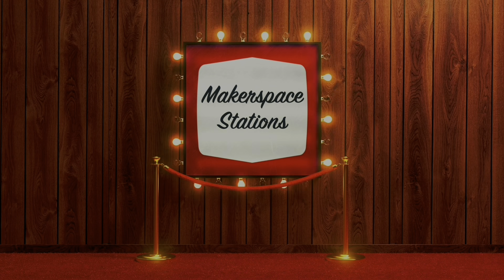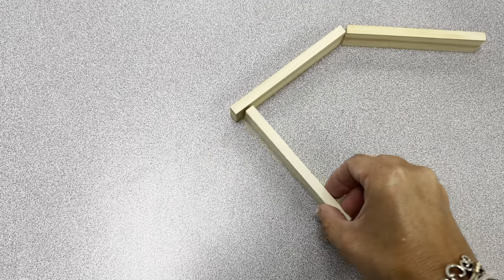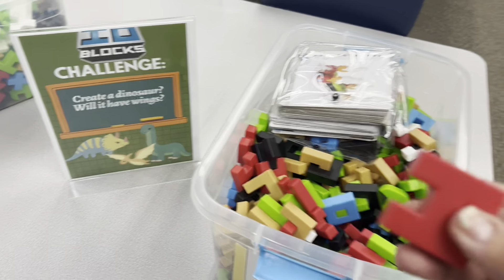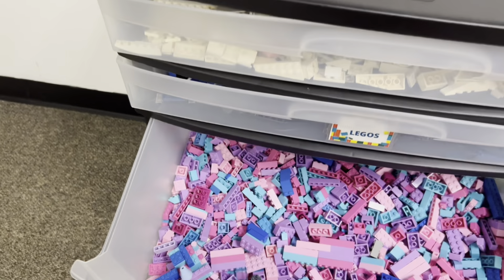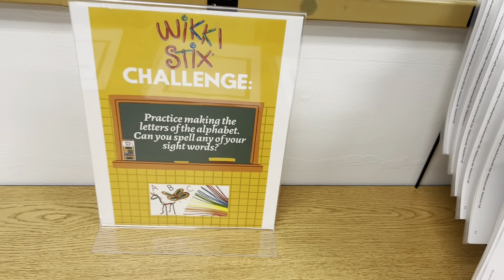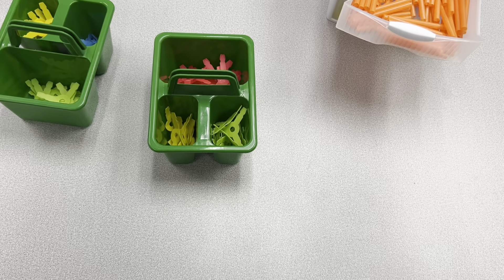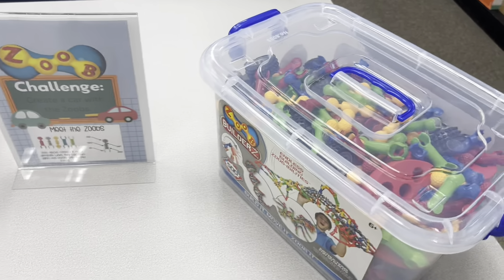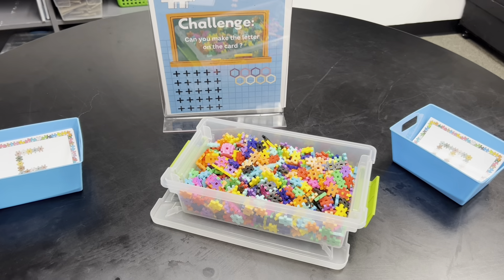September Makerspace Stations